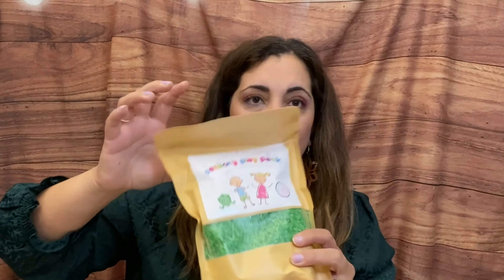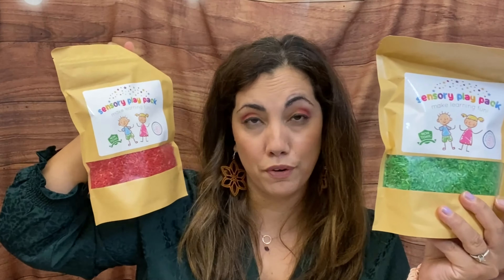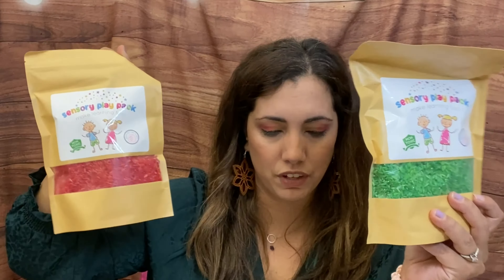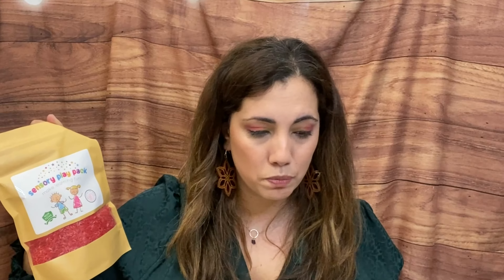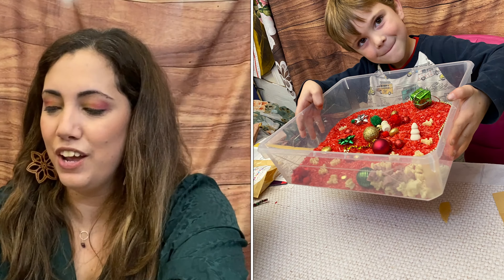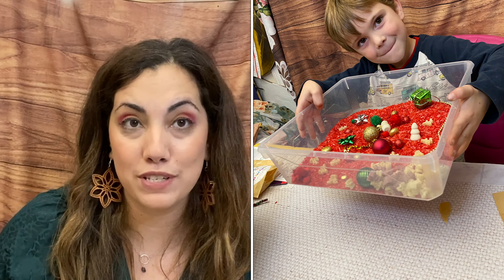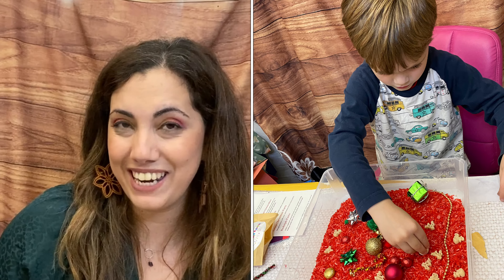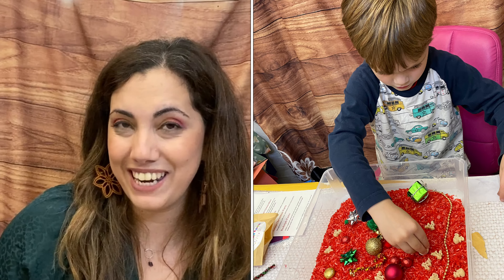SENSORY PLAY PACK! Great Christmas gift idea!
BEAUTY BOXES:
Nail Shack
lucia 20

BOOK BOXES
Unplugged Book Box

Down the Rabbit Hole Book Box:

Use LUCIA10
Enlightened Warrior Book Club:

Fitness boxes
Miss muscle

JEWELRY
* Mint Mongoose – Get $5 off:

Little justice leaders

Quaint Box

504ME